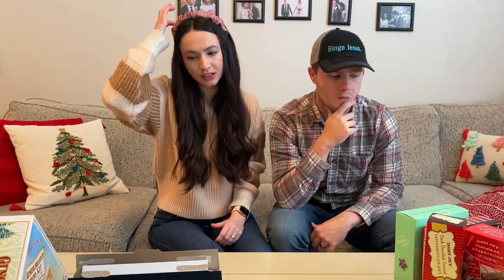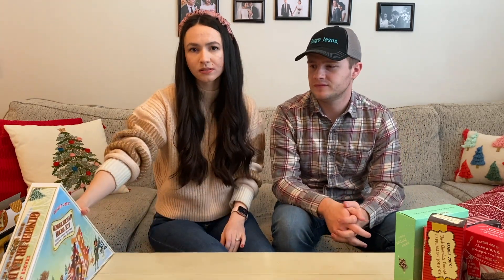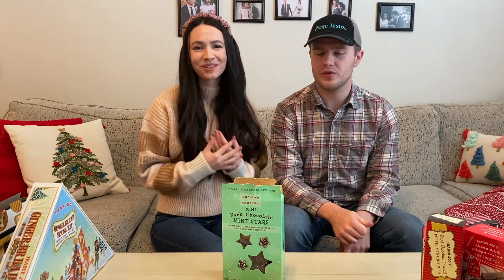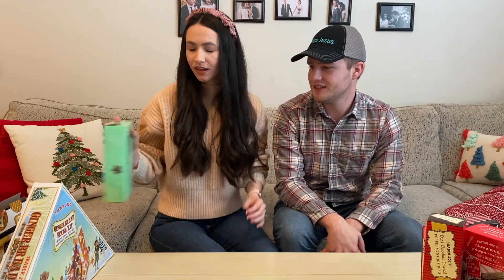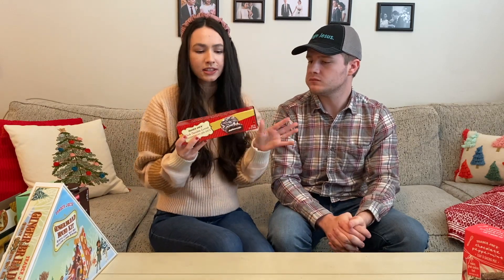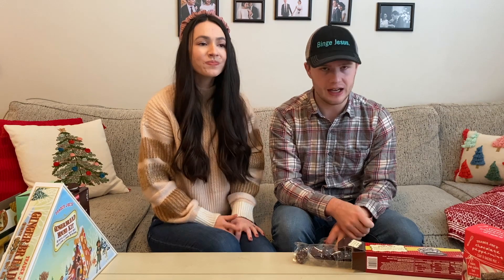TRADER JOE'S HOLIDAY HAUL + TASTE TEST // yummy holiday treats and taste test feat. my husband!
Hello everyone! Today we are going to Trader Joe's to try a bunch of their seasonal, holiday items and my husband and I will be trying and rating them for you to make your shopping trip a bit easier. I hope you enjoy, friends!